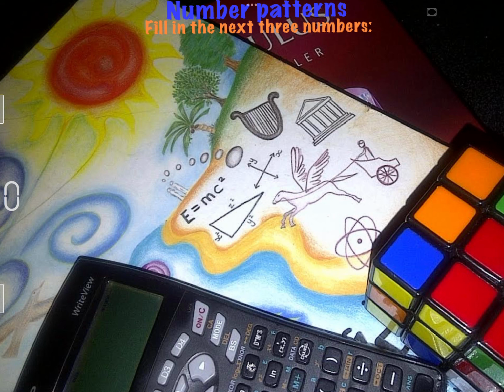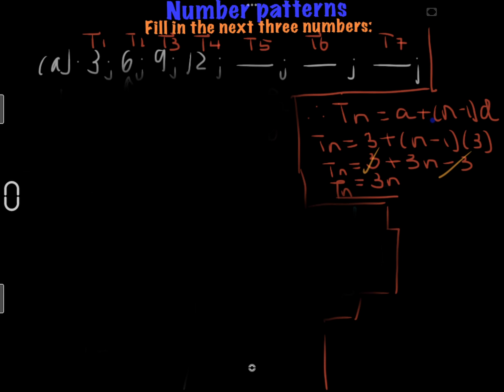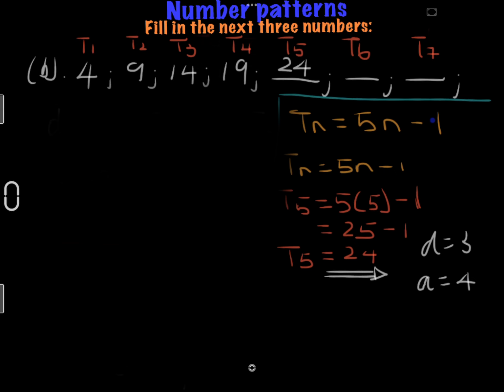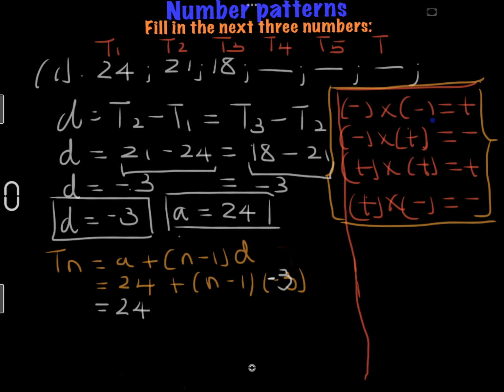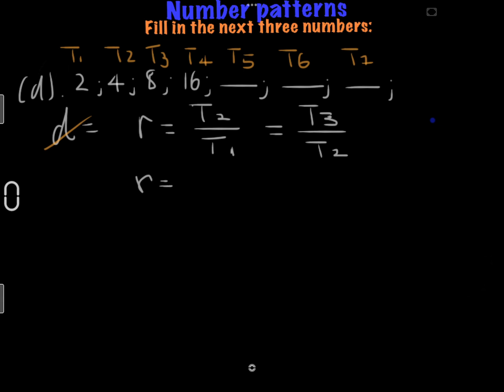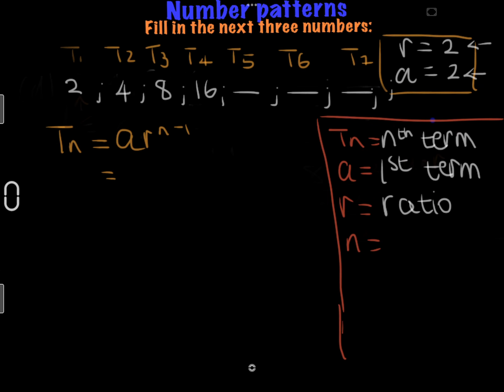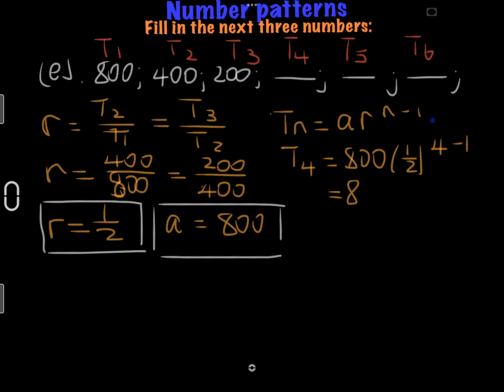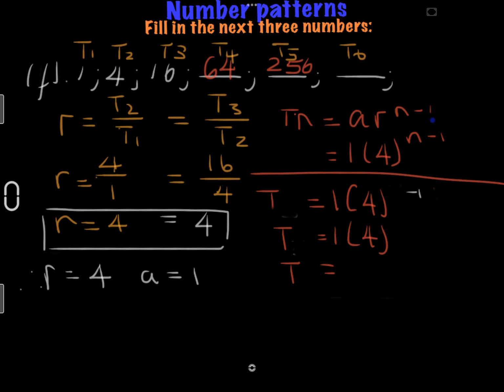Linear patterns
Finding the next three missing terms.